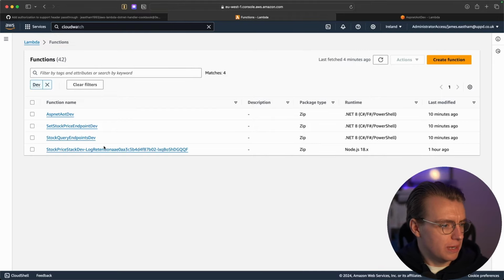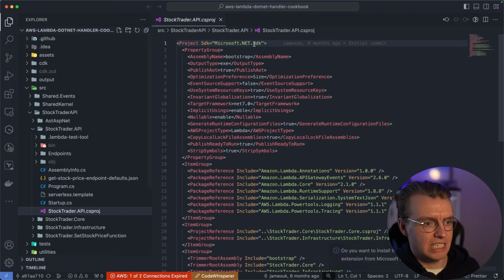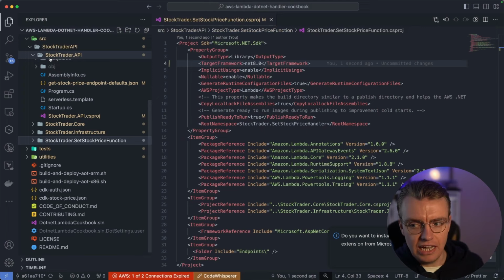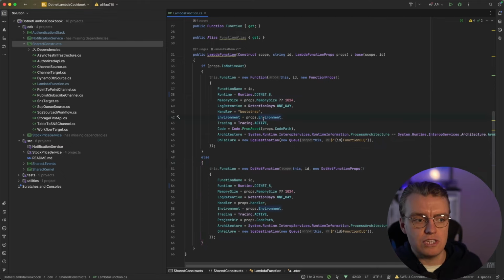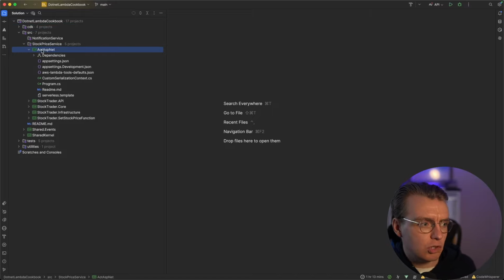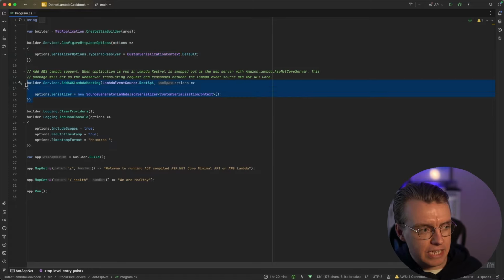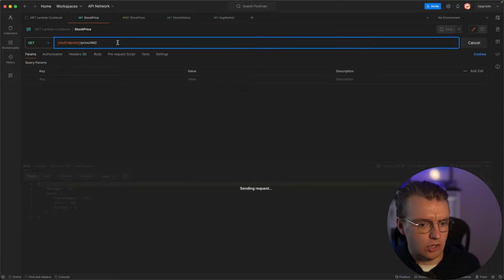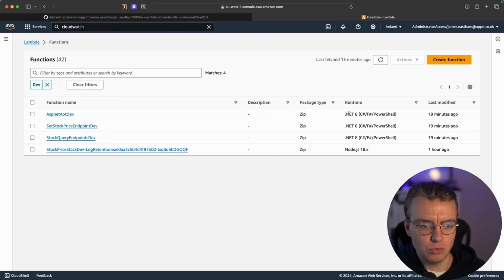.NET 8 Is Now Available on AWS Lambda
Hi, I'm James! It's finally here, the .NET 8 managed runtime is now available on AWS Lambda. And in this video, you're going to learn how to take your existing project and upgrade that to .NET 8.

00:00 - Introduction
00:45 - Upgrade .NET 6 to .NET 8
01:50 - Update CDK Code
03:20 - Native AOT for ASP.NET on Lambda
04:50 - Deploy & Test!
06:05 - Performance Considerations

.NET 8 Launch Blog